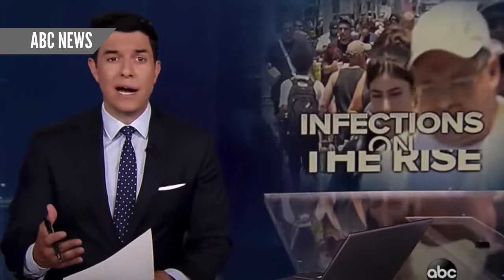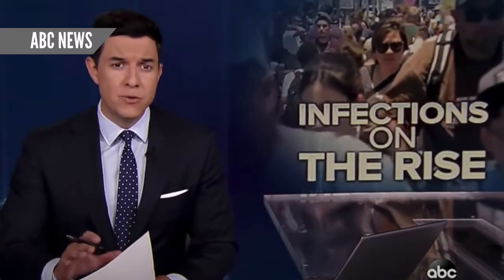How to check your Temperature with a non-contact thermometer from iHealth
iHealth non-contact thermometer